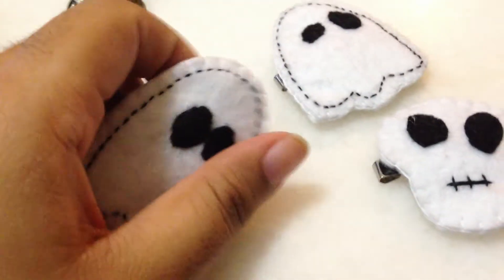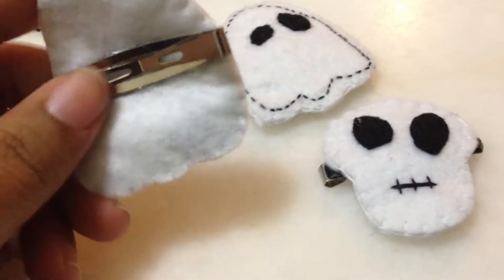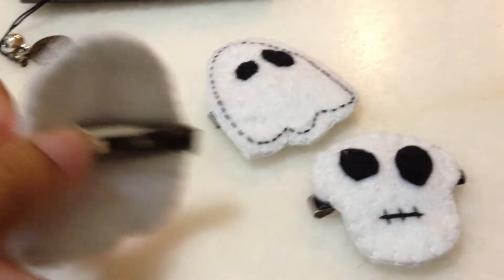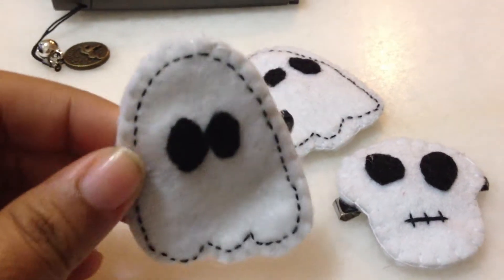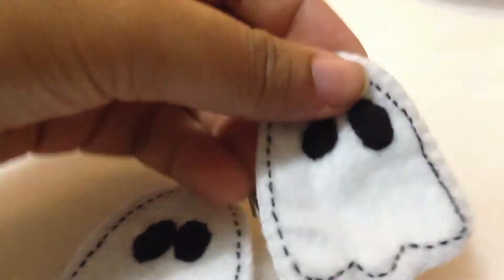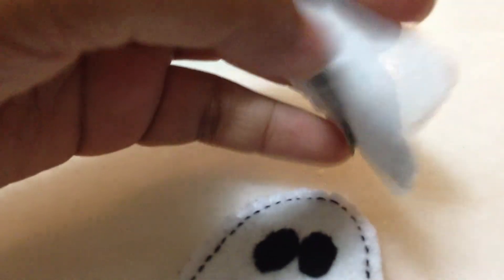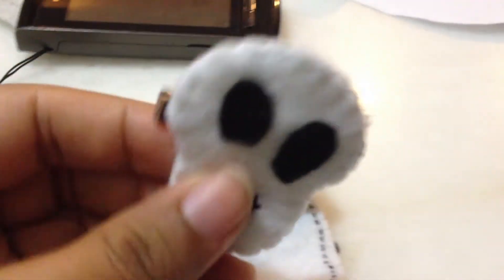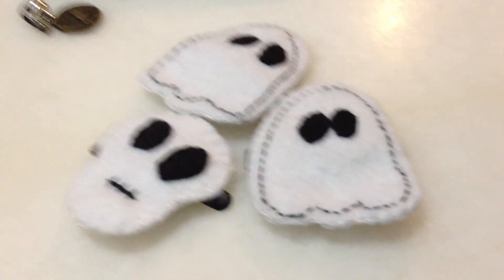Cute Boo! Hair clips for halloween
This is my latest halloween product that I made!
This is so cute & adorable from the point of view of mine!